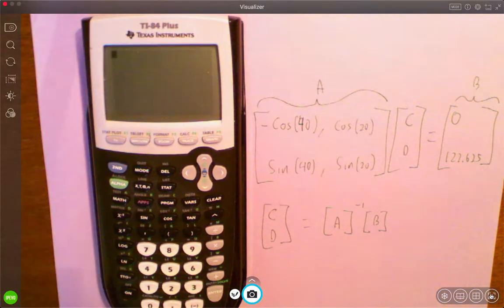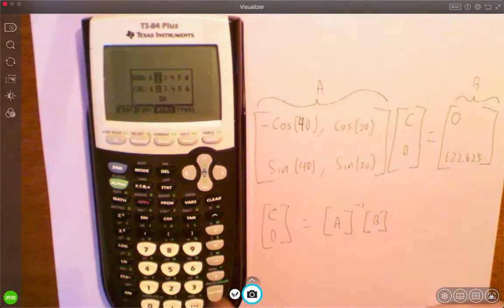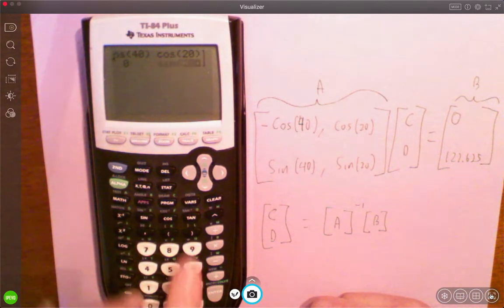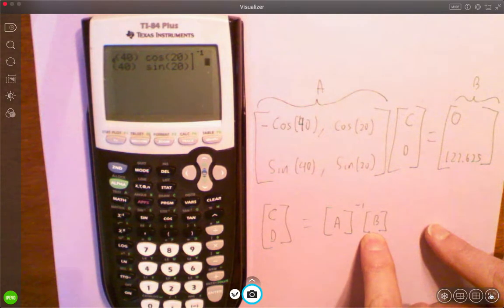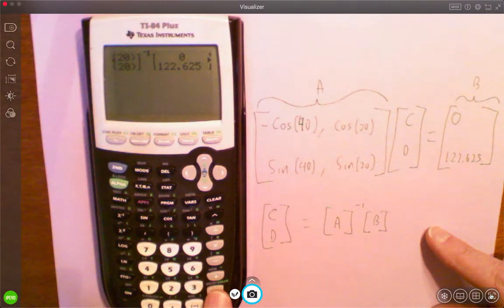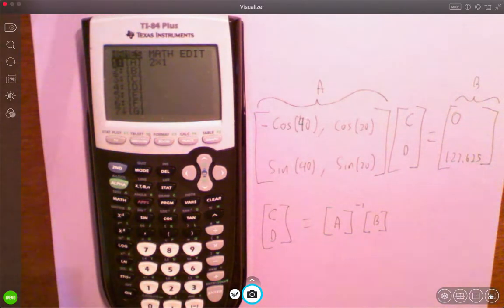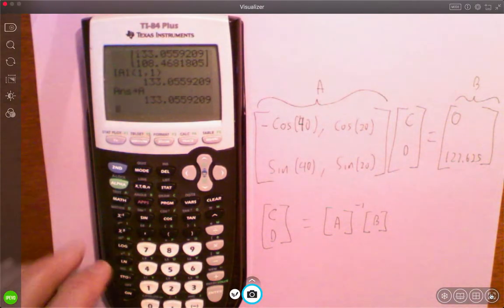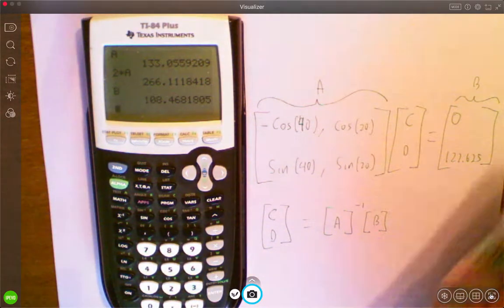HTPIB09C Part 3 new matrices